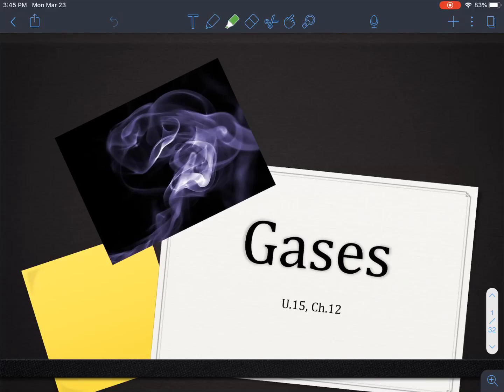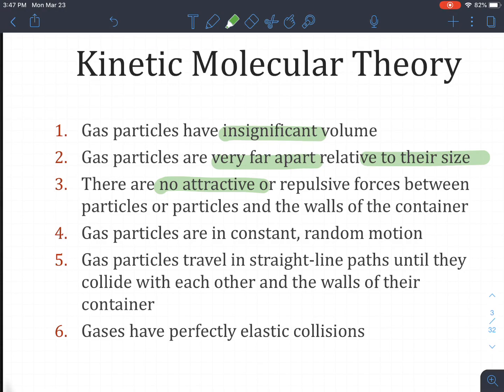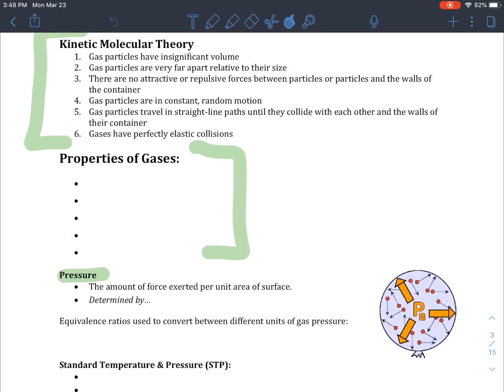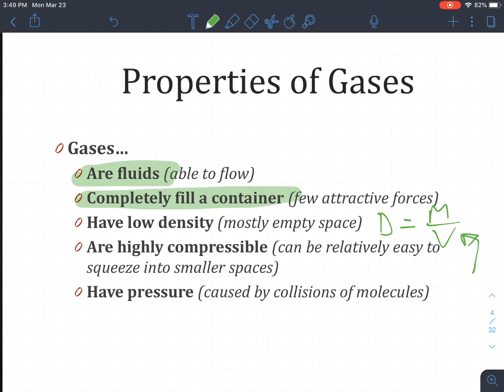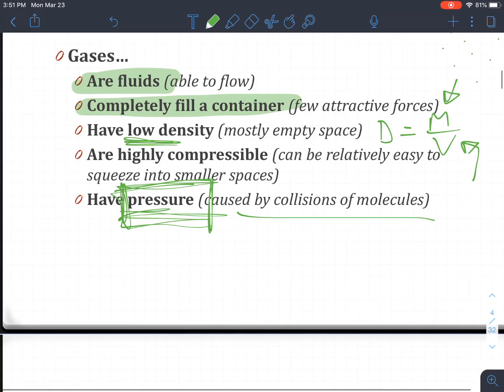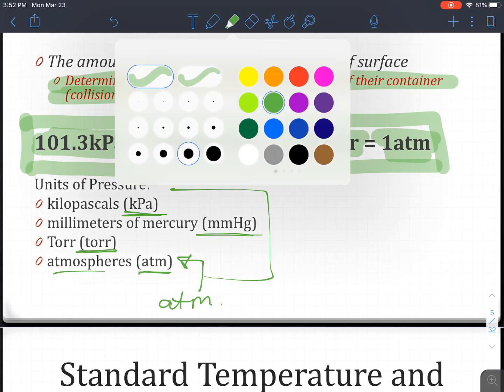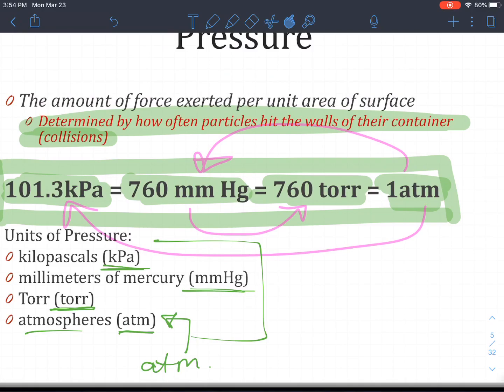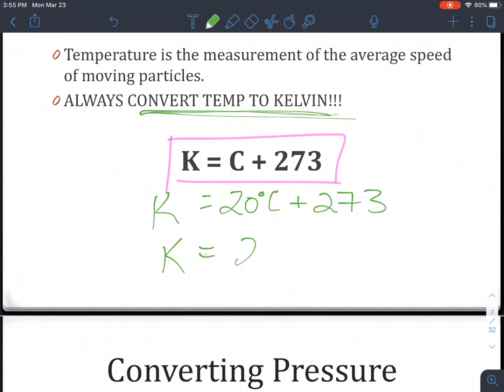U15 - Properties of Gases